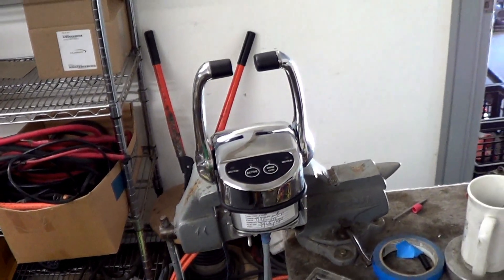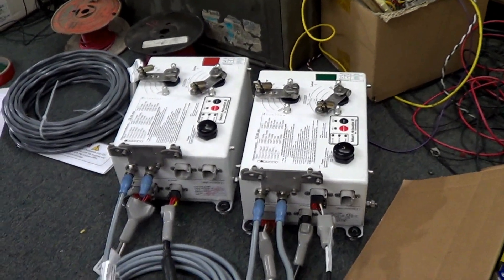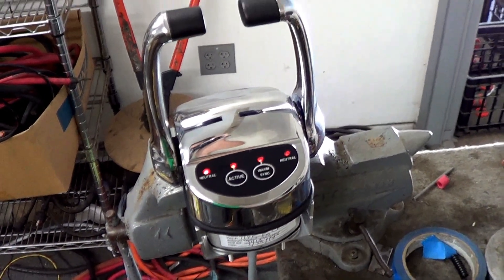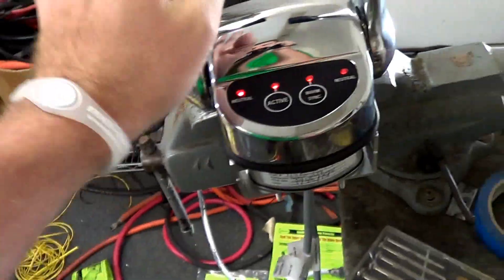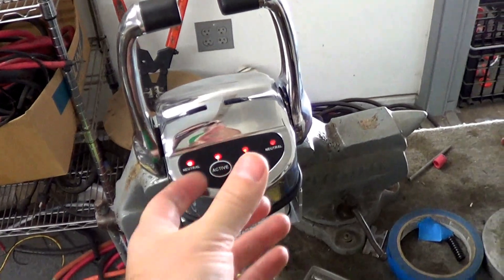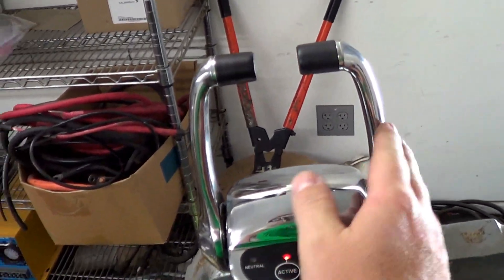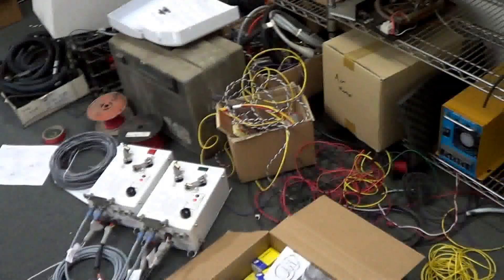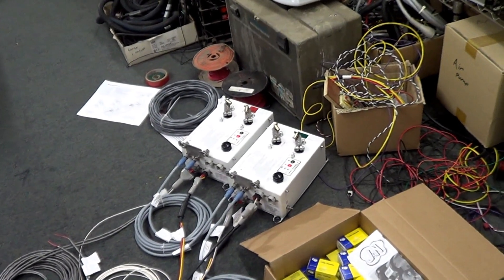Test of Glendinning Smart Actuator II Mech Throttle / Shift Control System